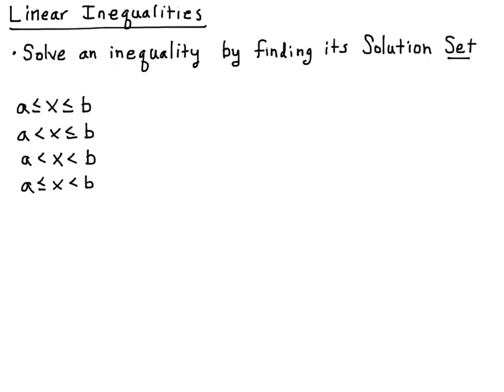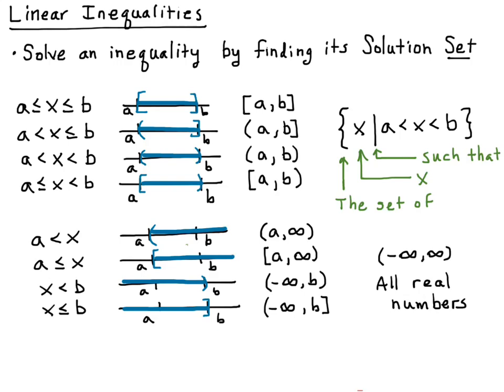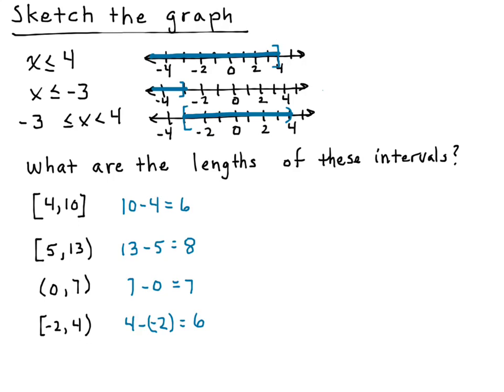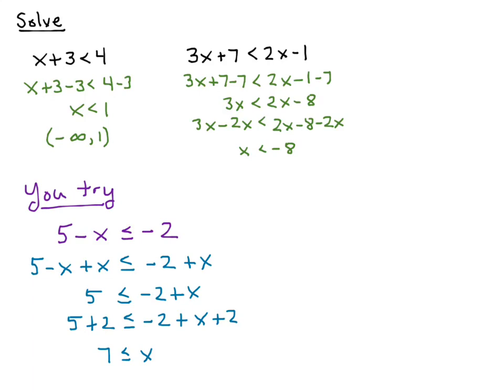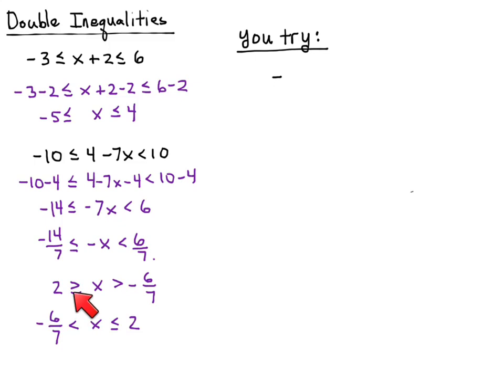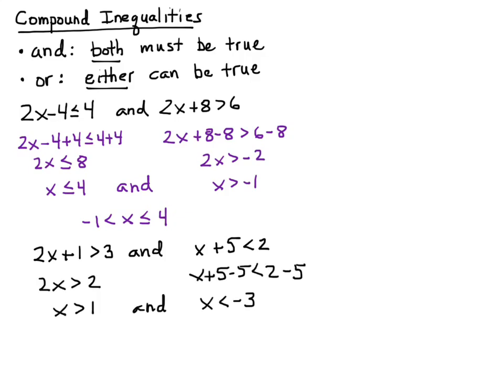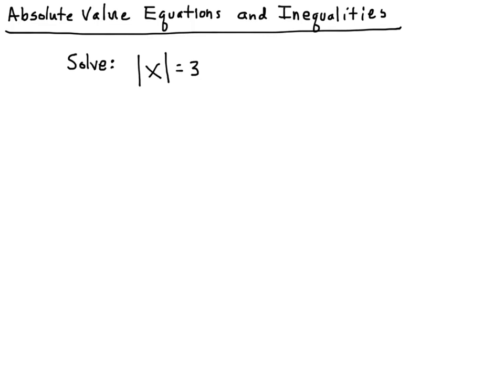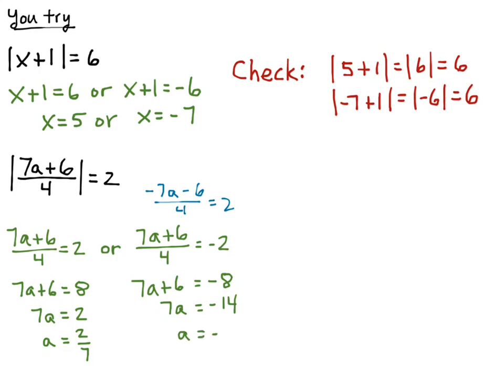2.4 Inequalities and Absolute Values